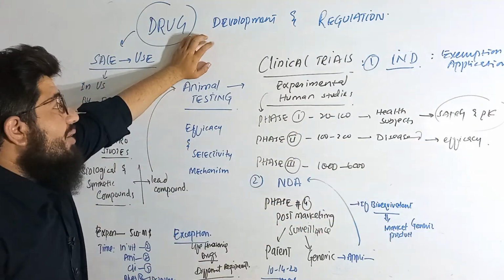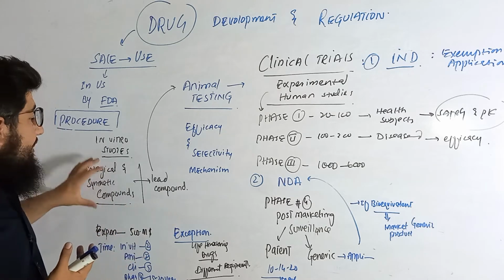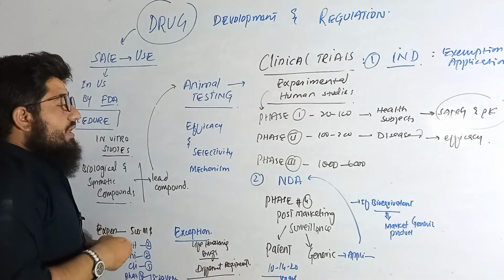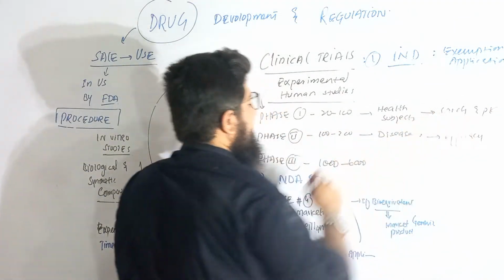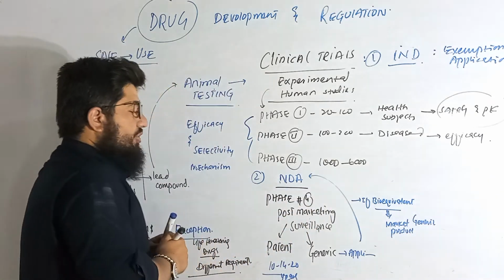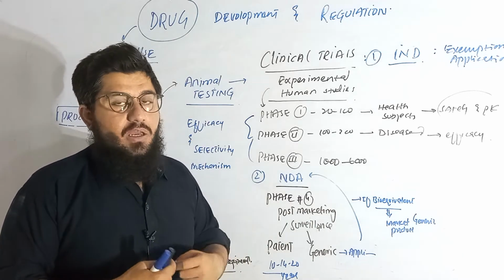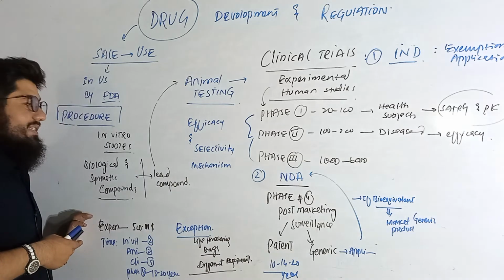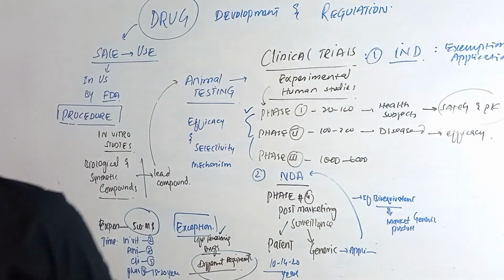drug development: clinical trials . educational lectures for free ☺️